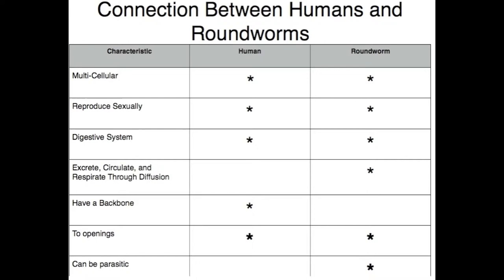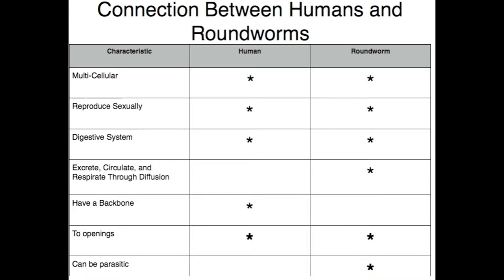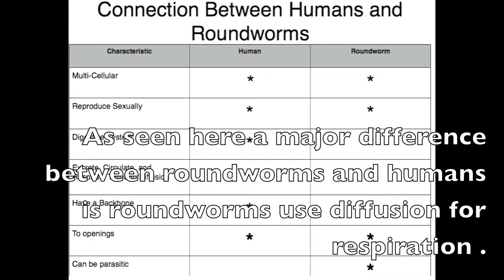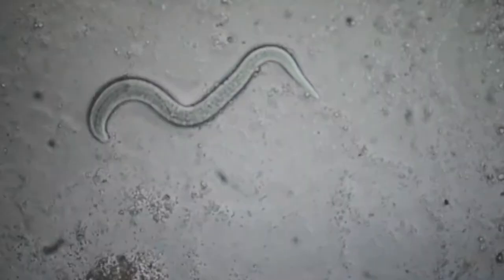Roundworms/ Nemotada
science project